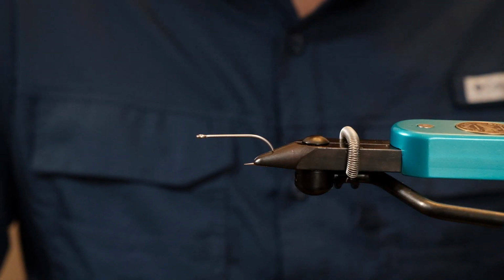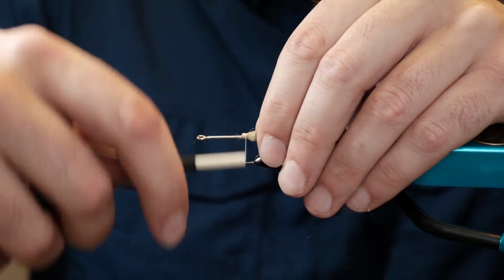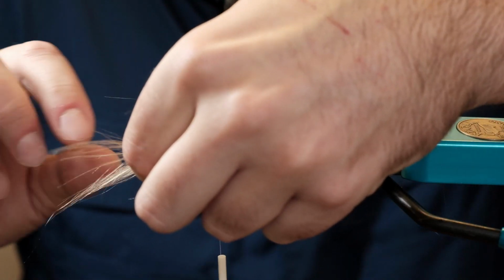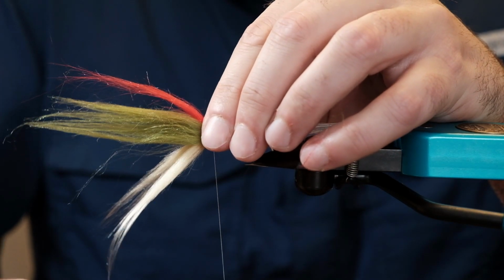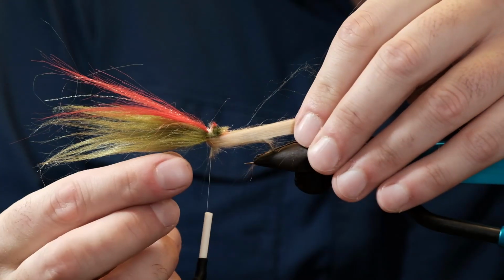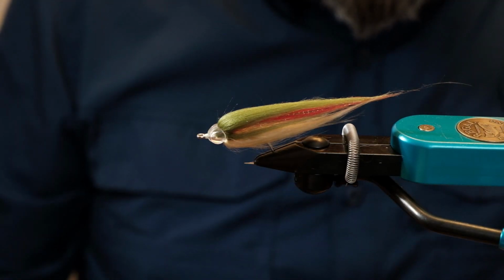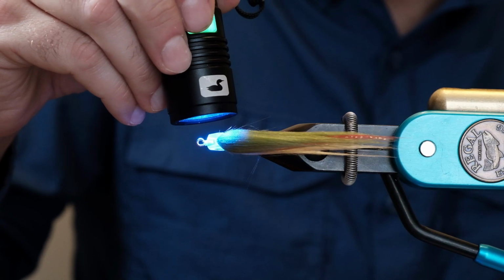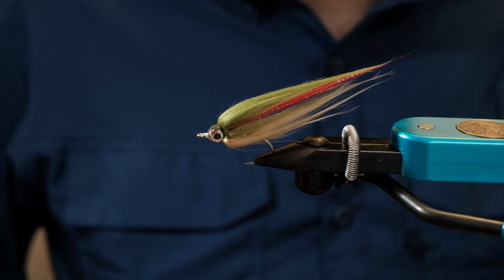Tying a Polar Fibre Minnow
Instructional video on how to tie a Polar Fibre Minnow using the reverse method. See the link below for a great price on Polar Fibre.